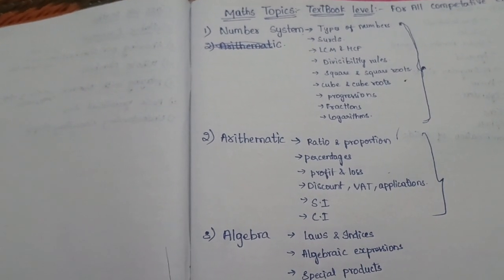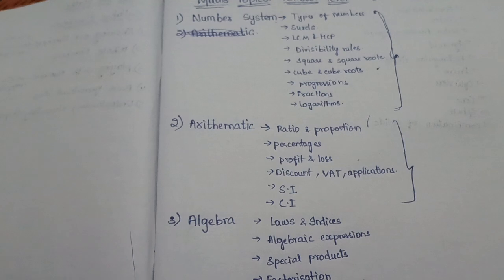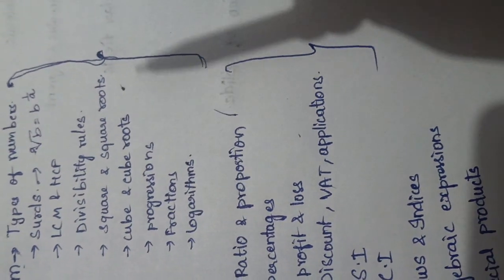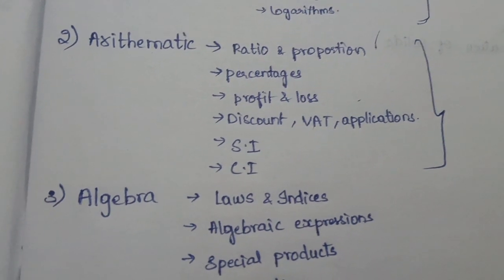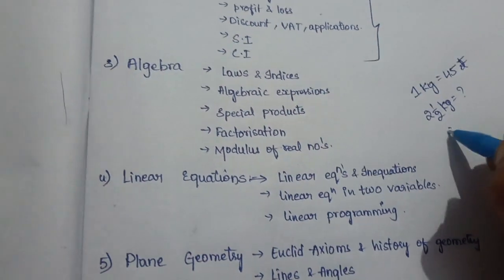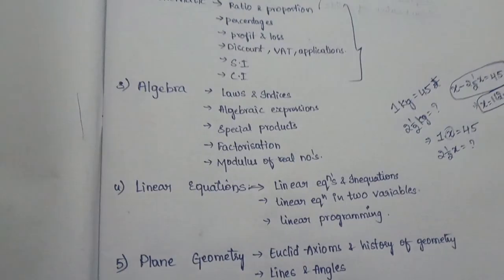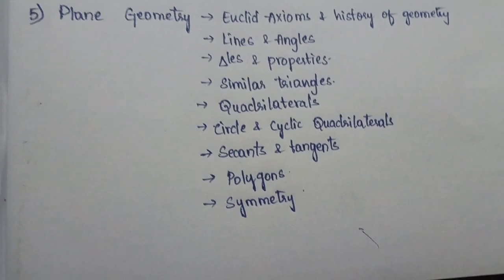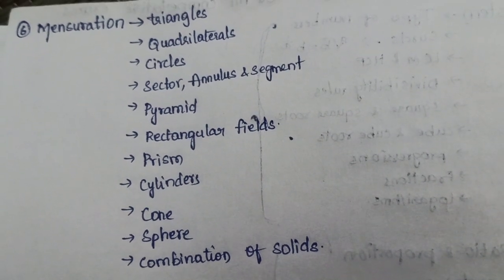Introduction to school topic maths